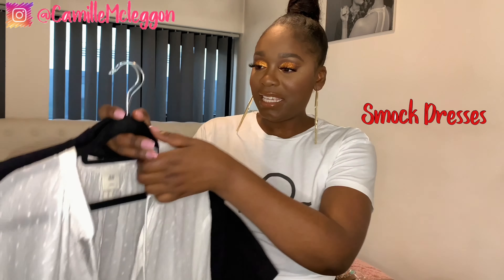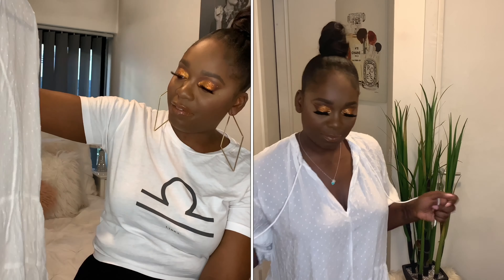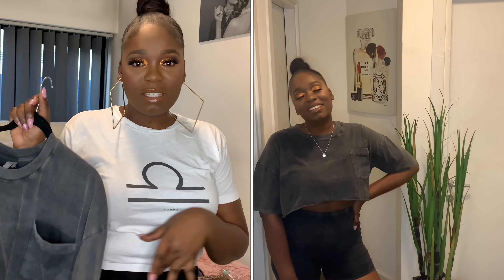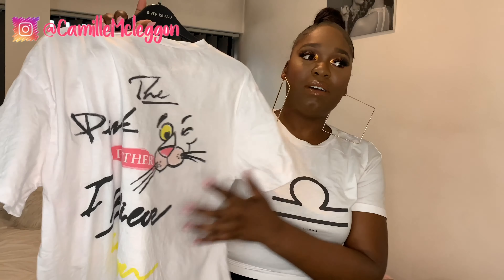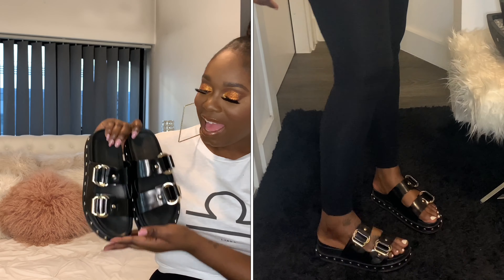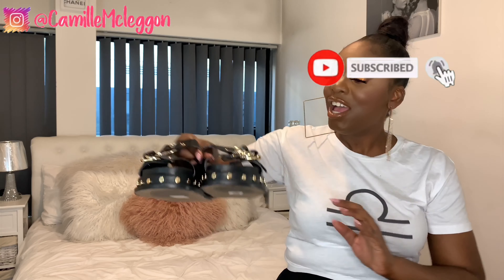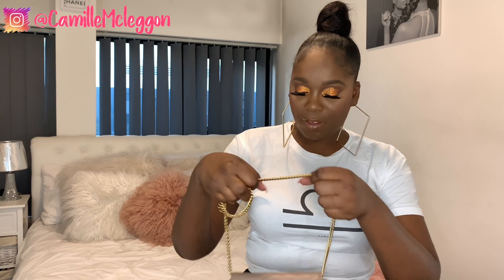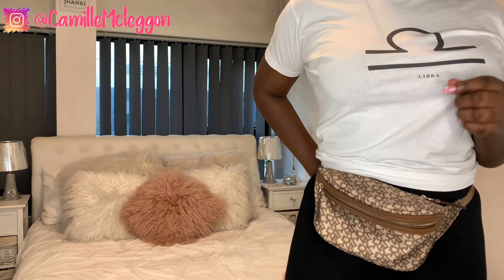Summer Wardrobe Essentials 2020 ||Camille Mcleggon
Hey guys
So am sharing my must have essential items for my wardrobe.. all items is listed below 😘

Gucci Marmont Super Mini
DKNY Monogram Bumbag